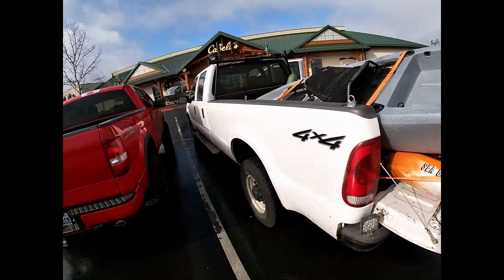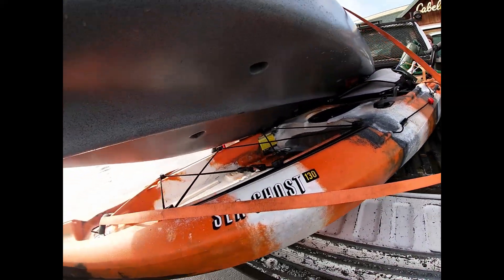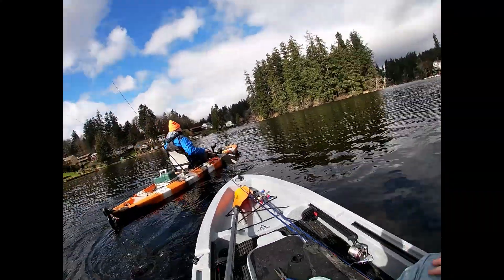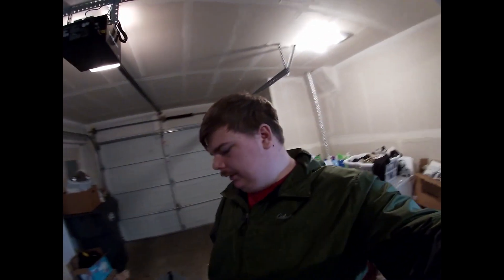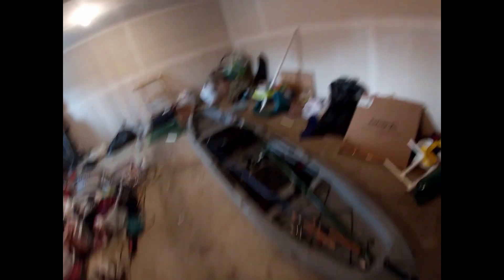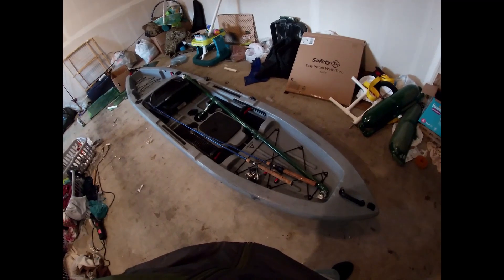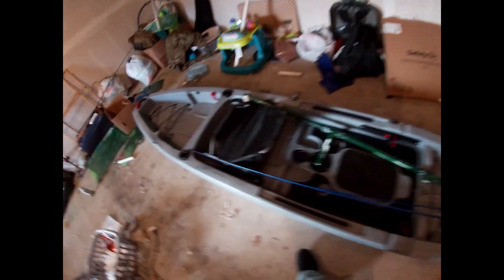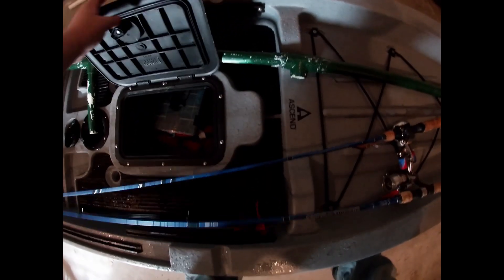DIY budget Fishing Kayak!- Maiden Voyage! Outrigger FAIL!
Taking My DIY Budget Kayak out for the 1ST TIME! The Yak was great and handled perfectly however out outriggers failed after about 2 hours of paddling! but will repair an try again with them! stay tuned for my build parts and outdoors!